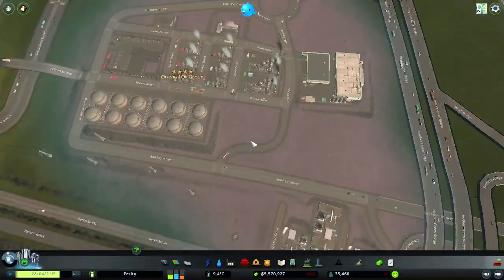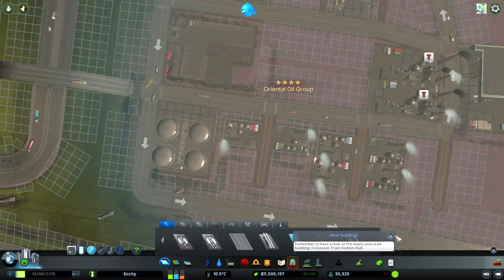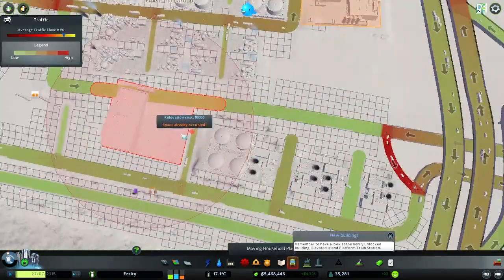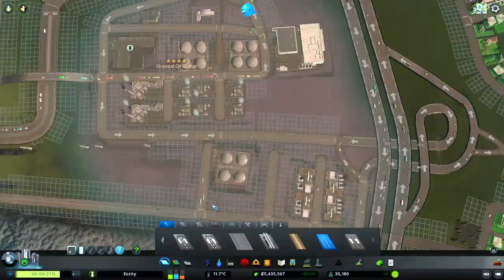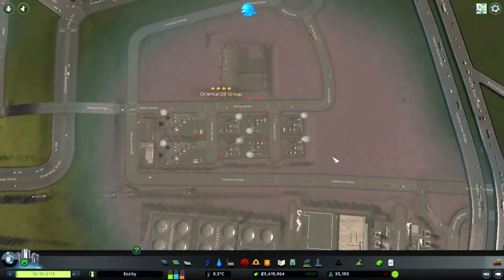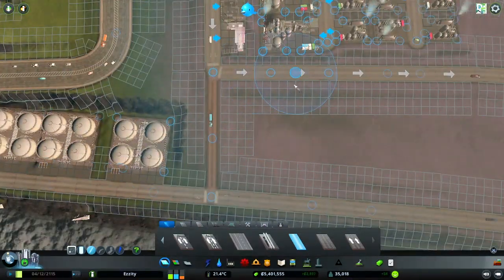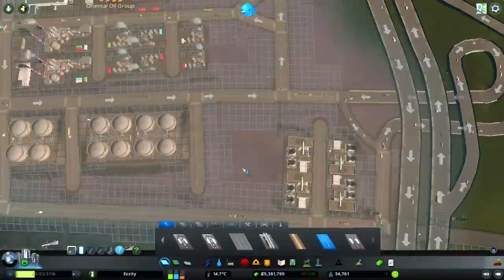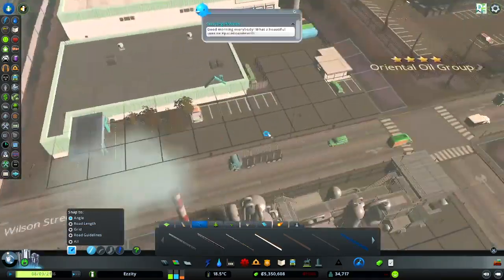Making Something New in Cities Skylines in an Old City Build; GAMING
Trying to do something new in this two year old city save.  Ever look at something and wondered why it is the way it is?  Feel free to let me know I'm not the only one that does this.

Downloadable Content Installed
✔ Cities Skylines
✔ Sunset Harbor
✔ Campus
✔ Industries
✔ Parklife
✔ Green Cities
✔ Concerts
✔ Mass Transit
✔ Natural Disasters
✔ Match Day
✔ Snowfall
✔ After Dark
✔ Deluxe Edition

If you would like to use my Creator Code at Epic Games:
✔ NEZO